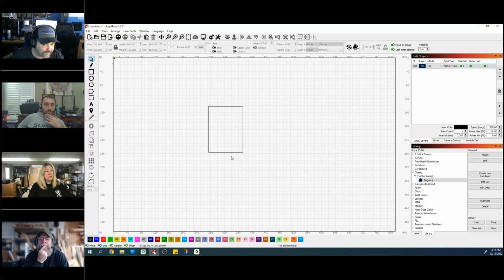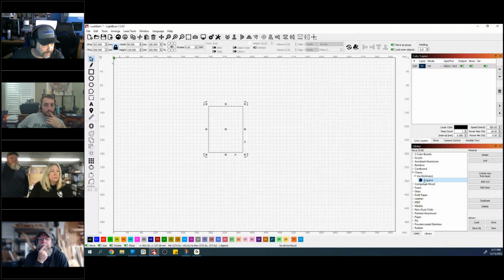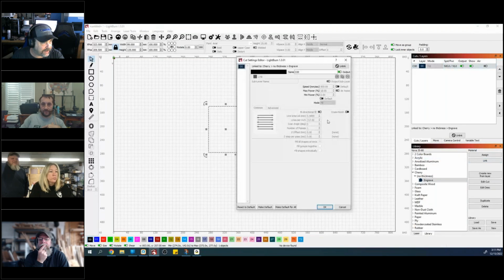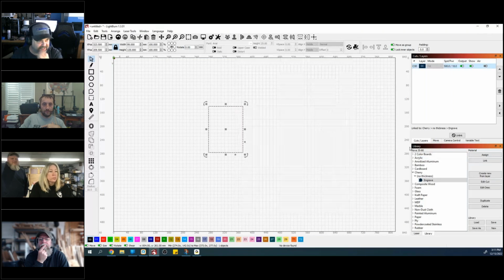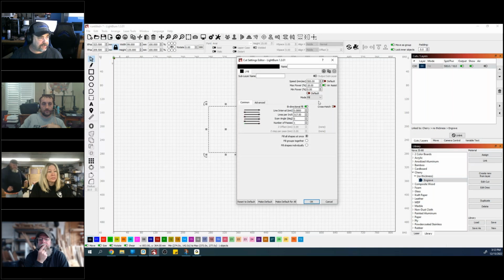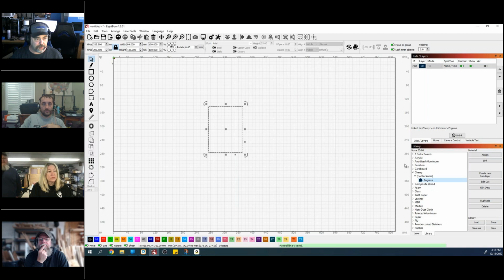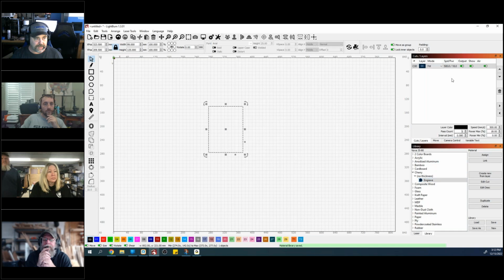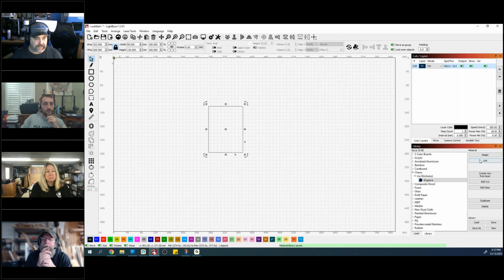Thunder Laser USA Weekly Tech Webinar 12-15-2022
you can view the video and search the transcripts, view and download the slidedeck, meeting transcripts, and more with this link: